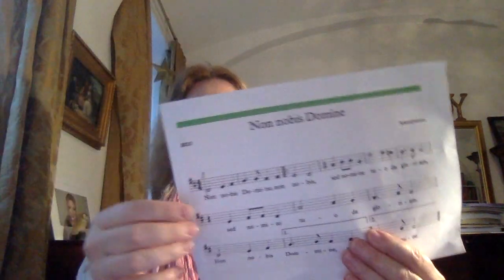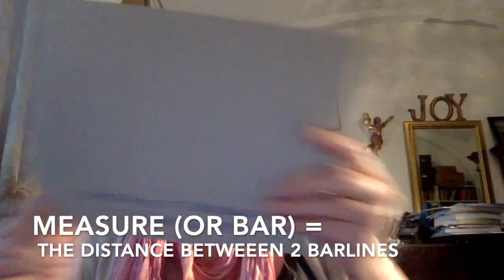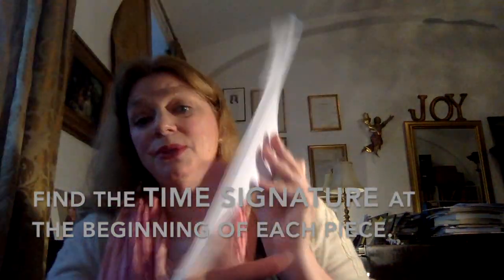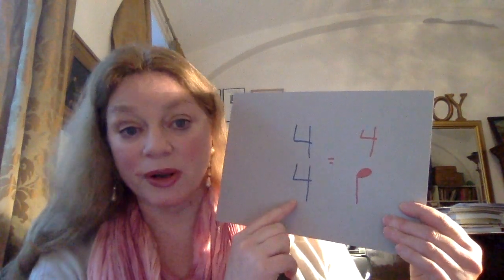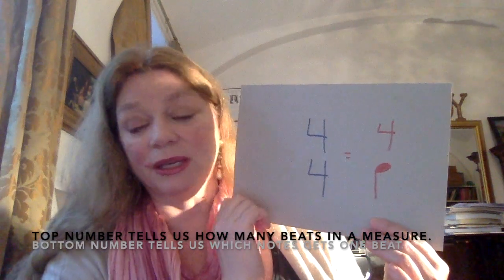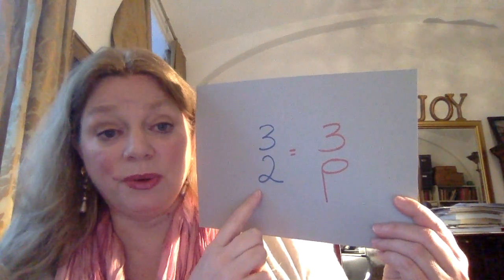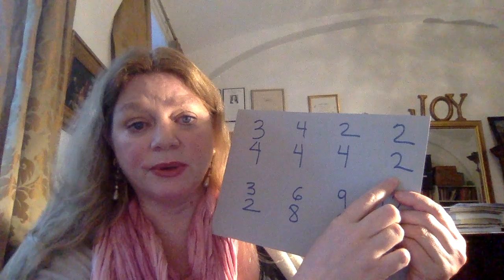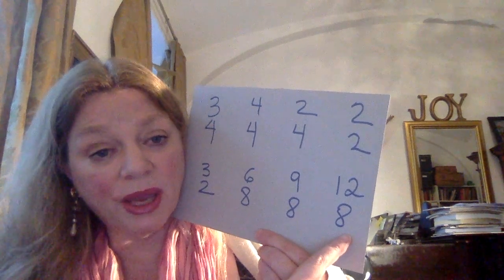Music Lesson for all ages: TIME SIGNATURE LESSON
Music Lesson for all ages: TIME SIGNATURE LESSON taught by DIANA JACKLIN.

What is METER?: 0:18 - 2:17
Reminder of definition of MEASURE/BAR: 2:18 - 3:09
What is TIME SIGNATURE?: 3:10 - 10:12
CONDUCTING PATTERNS of different TIME SIGNATURES: 10:12 - 13:33
FUN THING TO DO AT HOME: 13:35 - END